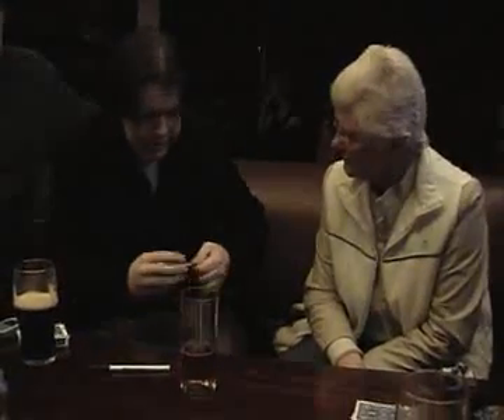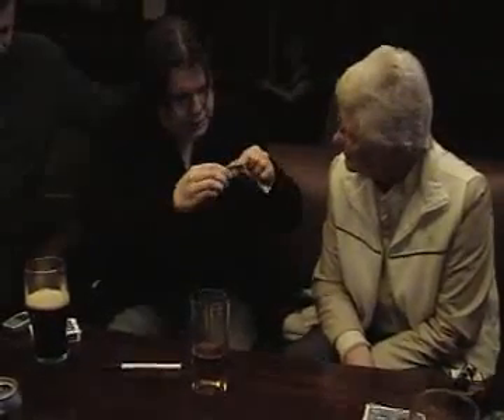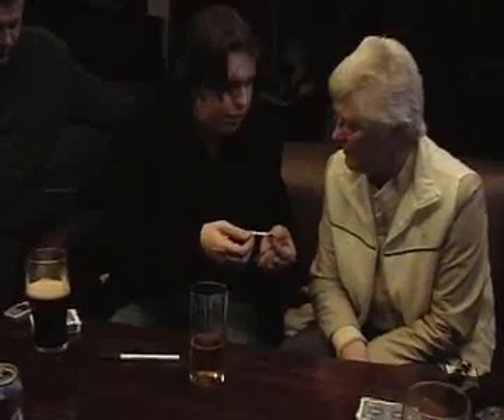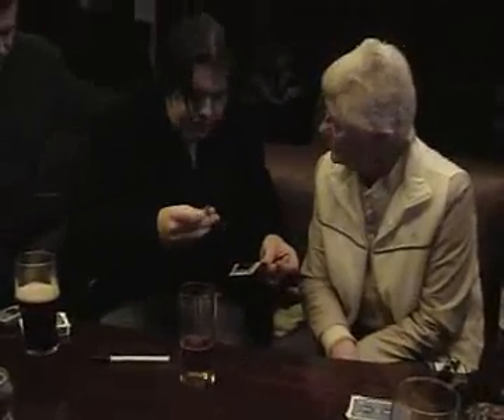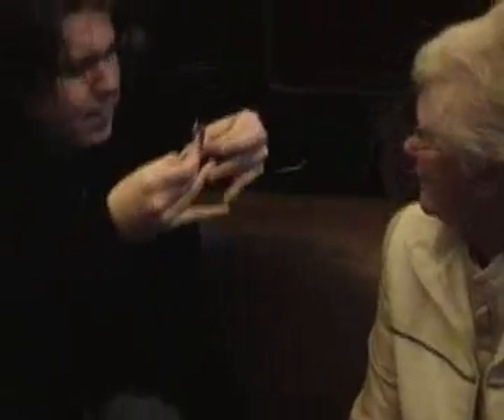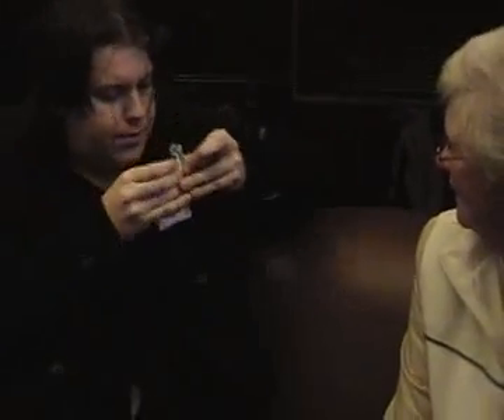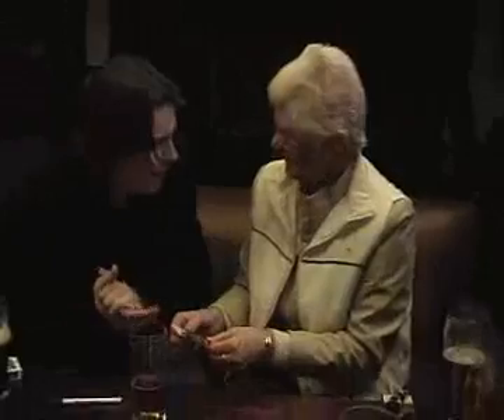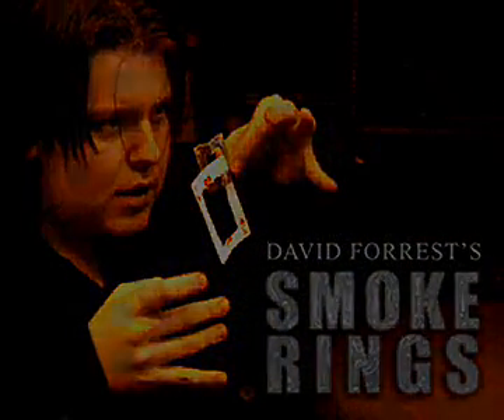Smoke Rings by David Forrest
Singled out by the legendary Paul Harris for inclusion on his 'True Astonishment' DVD set, SMOKE RINGS is a truly incredible impromptu miracle!

"If I only had one playing card with which to do magic, this is the routine that I'd do, bar none. " - David Forrest (from the introduction of this manuscript)

SMOKE RINGS is a completely impromptu, 100% examinable linking card effect which requires no preparation whatsoever. Only one card is used, nothing else. No additional gimmcks are required, your hands are clearly empty. This is anywhere, anytime magic with nothing more than a single playing card.
Any card is borrowed or freely chosen by a spectator and signed. With both hands unmistakably empty, two impromptu rings are torn from the card. Without any overt actions or suspicious cover, the two rings are magically linked together, one ring hanging from the other. Such is their linked condition that one ring must actually be torn in order to free the other - ...